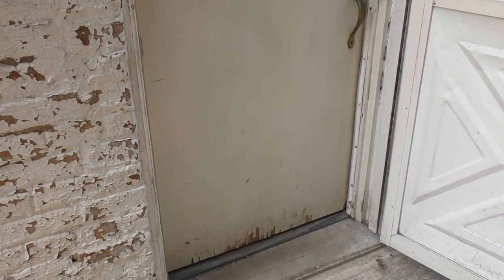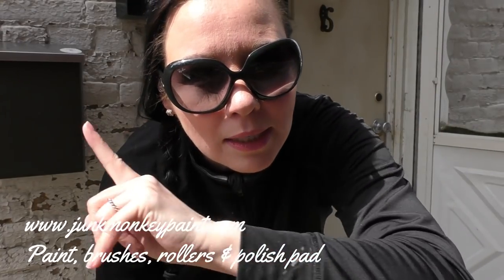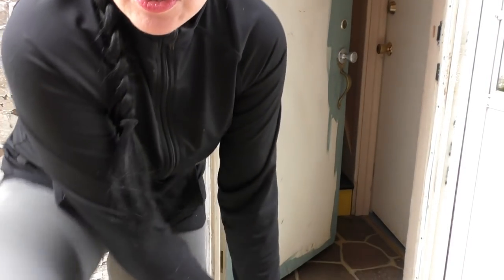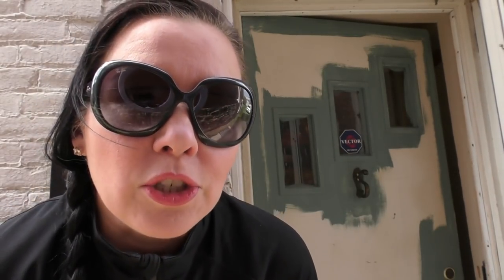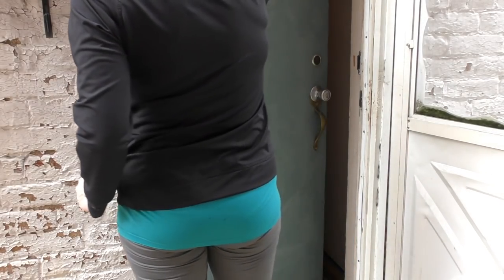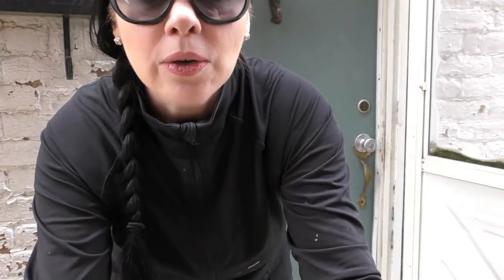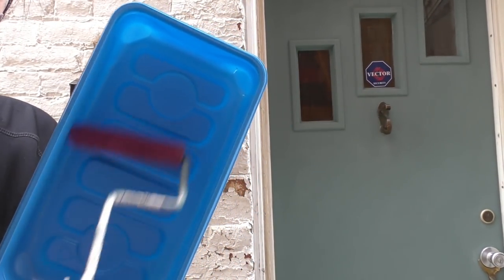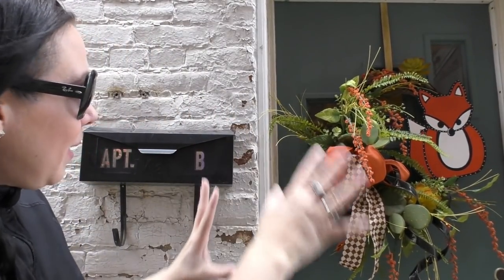Makeover Your Door On A Dime | Drab To Fab!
Have a tired old door that needs some TLC?

In this video Sonia Miller of Junk Monkey Paint Company shows us how to give new life to a used, ugly door through the power of paint!

She paints a plain jane, scruffed up door in Stormy Forest Junk Monkey Paint!

She shows us what tools she uses to paint the door, everything from brushes, paint, polishing and sealing.

Watch this video to see how to makeover your door on a dime!

Connect with Sonia Miller of Junk Monkey Paint and get supplies